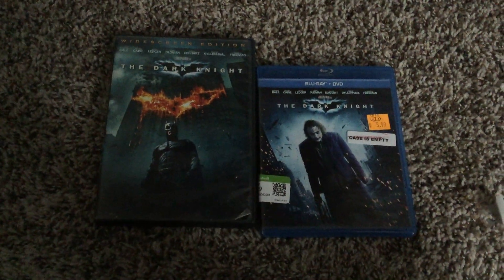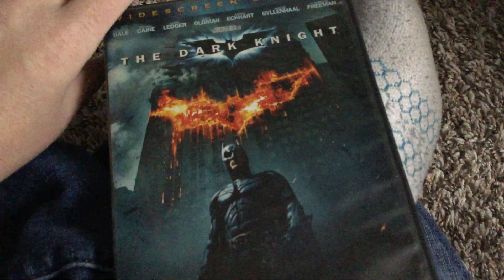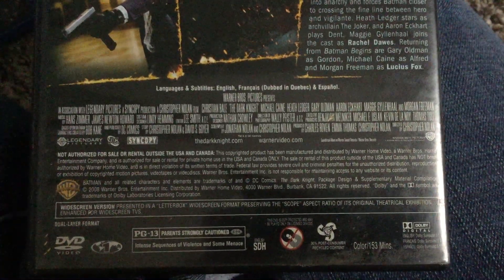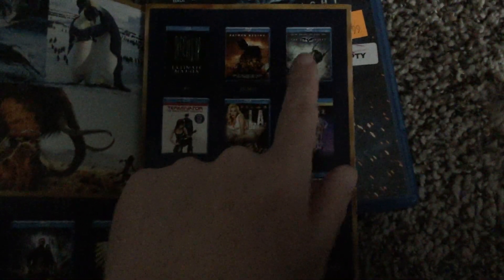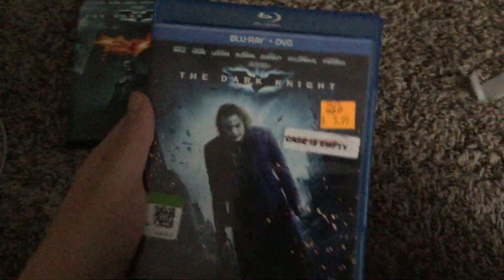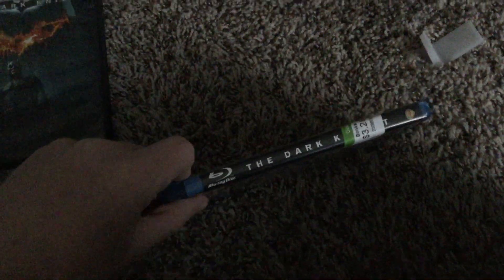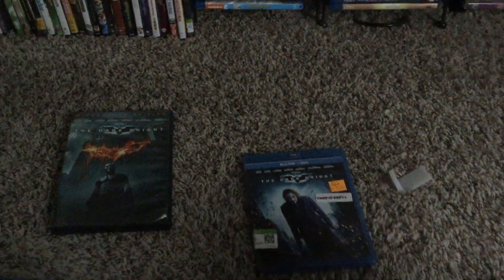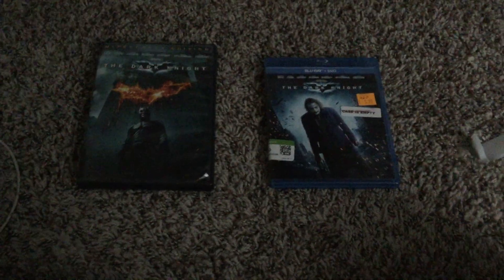2 Different Versions of The Dark Knight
I Have The 2008 DVD and the 2012 Blu-ray Reprint Of The Dark Knight.